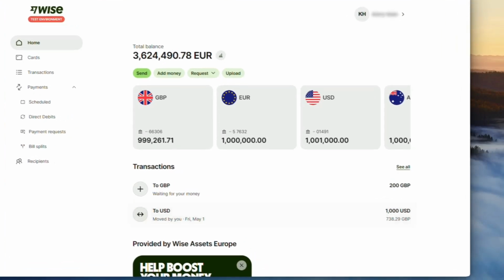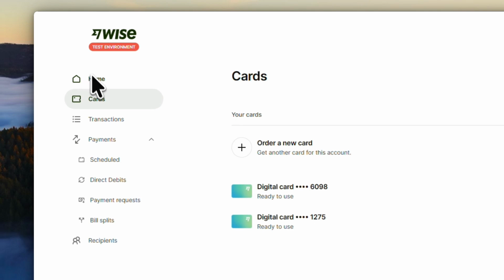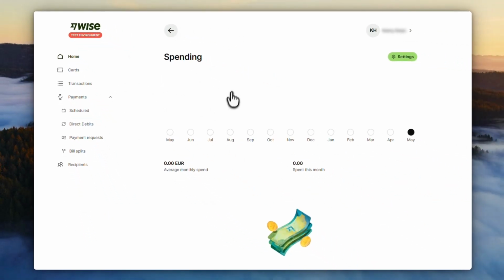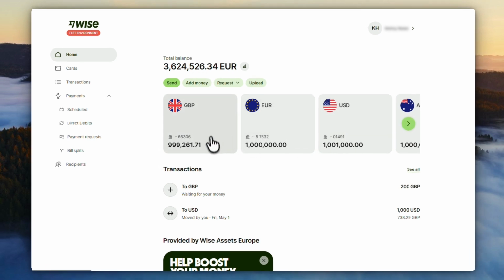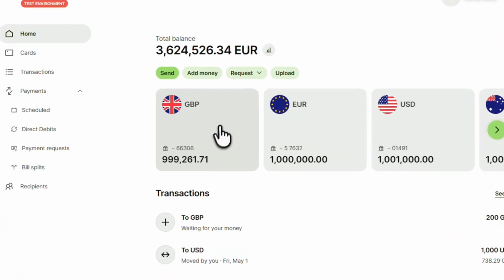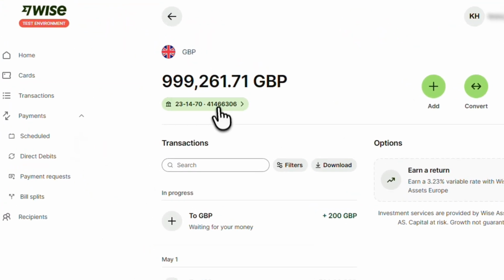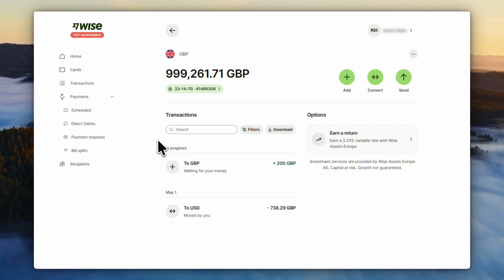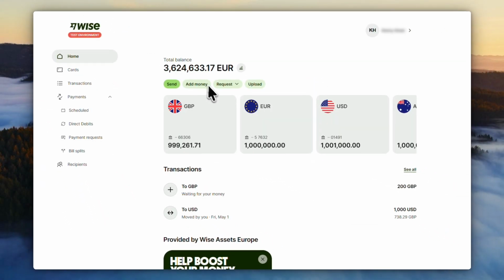How to Check Balance on Wise (Step-by-Step Guide)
Here’s how to check your balance on Wise step by step.

In this quick tutorial, you’ll learn how to view your account balance in Wise. This includes opening the Wise app or website, going to your Home screen, and checking your available balances across different currencies. Follow this simple guide to quickly see how much money you have in Wise.

Tip: You can tap each currency to see detailed transactions and activity.